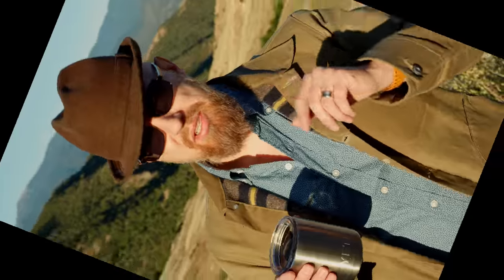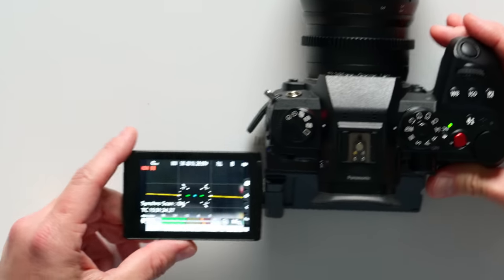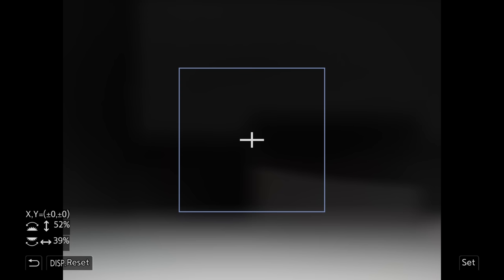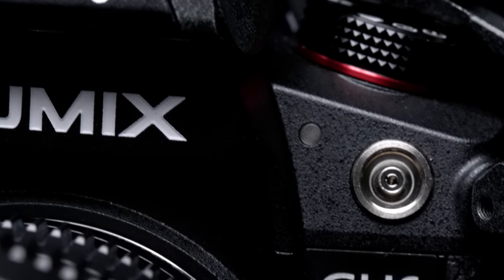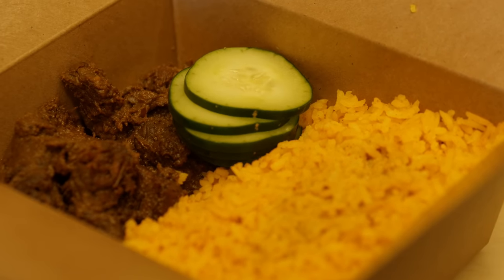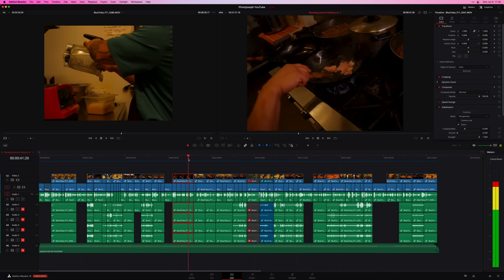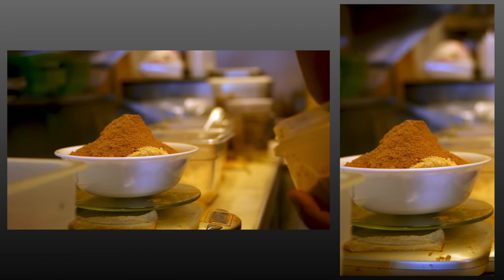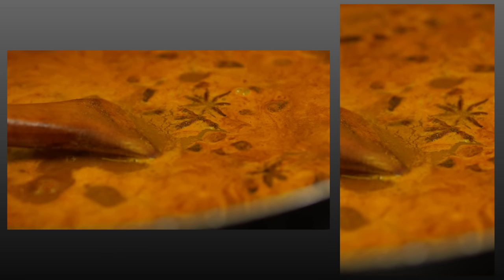Open Gate Changes Everything — so much MORE than 16:9!!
What is Open Gate, and why should you care? In this video, learn about Open Gate mode on the LUMIX GH6, and why if you deliver content both in 16;9 and 9;16, then you should DEFINITELY be shooting in Open Gate!

UPDATE: The LUMIX S1 also has Open Gate, in the form of (for larger-than-4K), "6K" 5952*3968 (3:2) 24p as well as a "5.4K" 5376*3584 (3:2) 30p modes! Both are 4:2:0.

• LUMIX GH6
• MEIKE Cine Lens Set
• @SmallRigGlobal Black Mamba GH6 Cage 3441
• @TILTA Nucleus Nano
• Panasonic XLR1
• @sennheiser AVX MKE2 Wireless Lav
• Sennheiser MKE600 Boom mic
• @AtomosChannel UltraSync ONE Timecode transceiver
• Desview R6 Monitor
• Smallrig Arca-Swiss Video Tripod Head 3457
• @WestcottLighting Flex LED
• @NanliteGlobal Nanlite Pavotube 30C
• @prograde_digital CFExpress Type B 1TB

🎶 in this video:
🎵 "Brand Brand New" by Red Parker (opening, closing, gear tour)
🎵 "Cargo Rhodes" by Stan Forebee (Blue Toba footage)

00:00 Start
00:44 What is Open Gate?
02:55 Finding Open Gate in GH6
04:33 LUMIX cameras that shoot Open Gate
05:16 Open Gate in action, project intro
05:45 GH6 rigging for the shoot
07:26 Editing in Resolve
17:56 Final sample footage, 16:9 and 9:16

- PhotoJoseph

SyncID MB01D2YBIXQPMAU